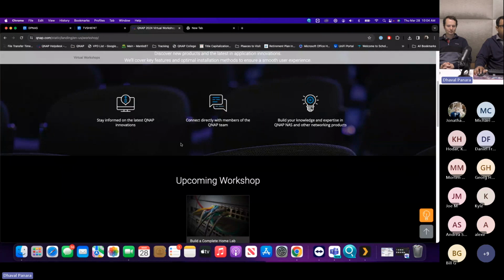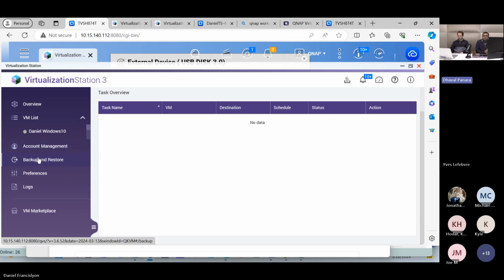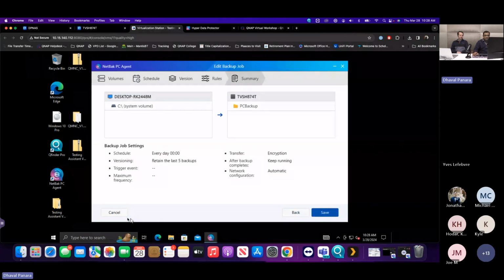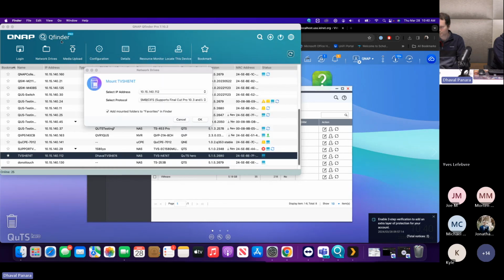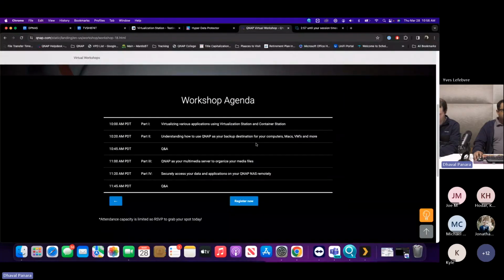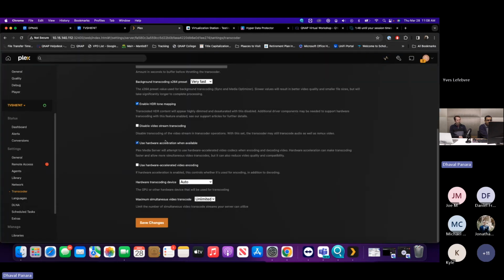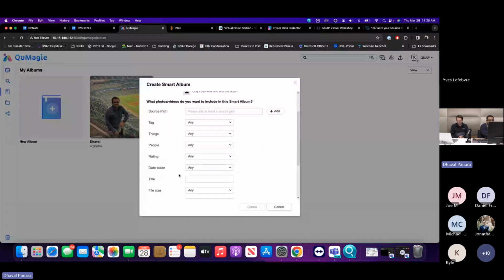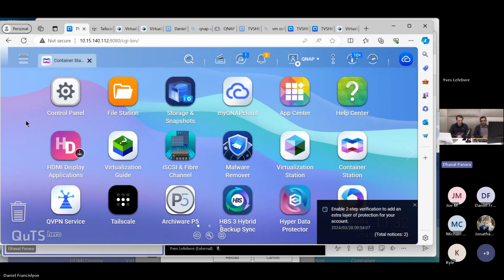Workshop: Build a Complete Home Lab Environment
In this workshop, we go into how you can use QNAP in building your home lab environment and cover topics like containers and virtual machine hosting.

 / qnap_nas